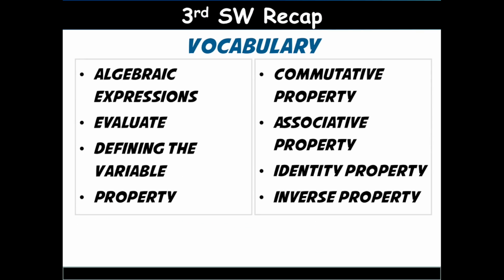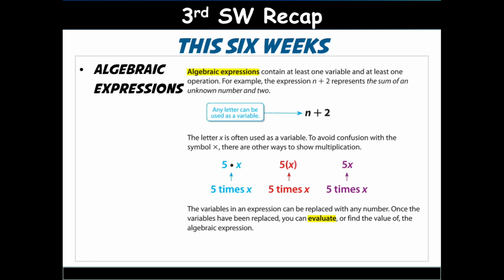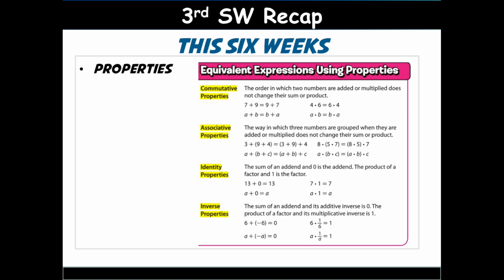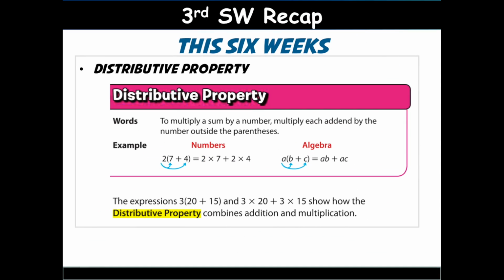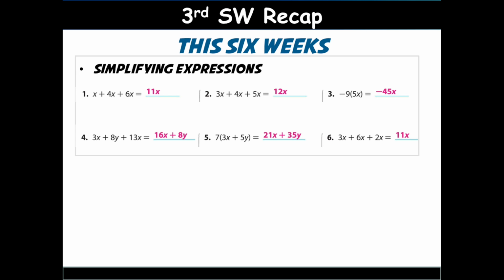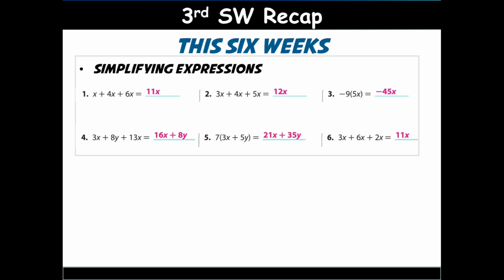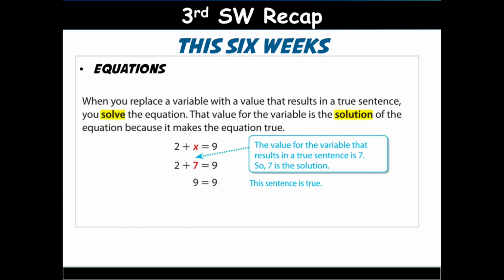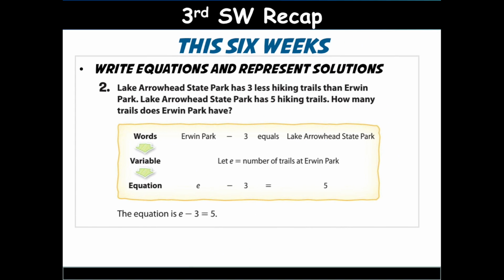3rd Six Weeks Recap 2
Mr. Byrd recaps the material that was covered during the second half of the third six weeks of the 2014-15 school year.